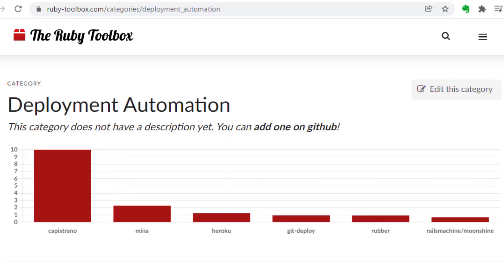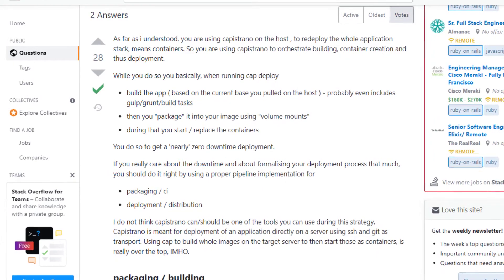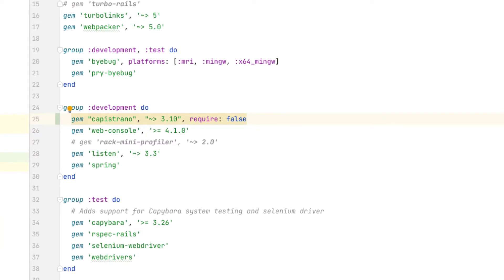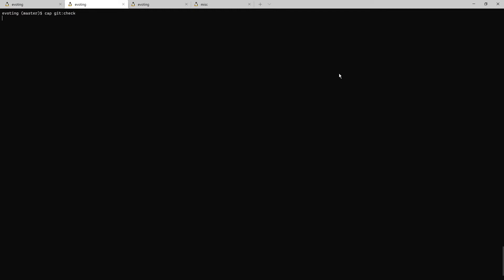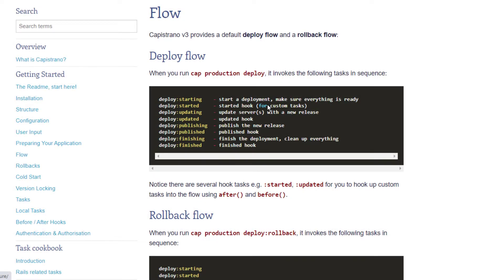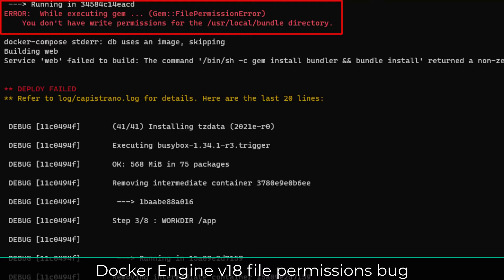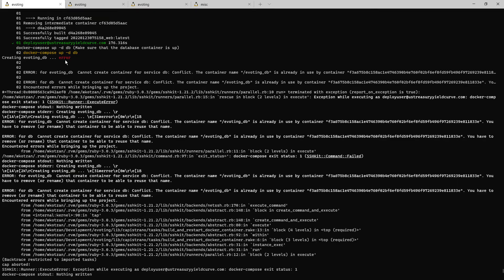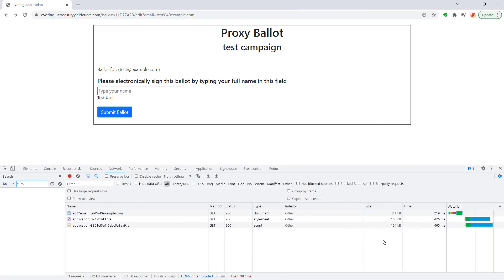Rails app deployment with Docker in production using Capistrano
0:00 Capistrano vs Mina and other Rails deployment tools
1:26 Capistrano base setup
2:02 Rails deployment stratgies for Docker
4:19 Capistrano configuration
5:54 Capistrano custom tasks
6:58 Capistrano folder structure and symlinks
8:30 docker-compose.override.yml and docker-compose.production.yml
9:26 Tasks to build Docker image and container on server
10:35 Docker engine bug breaks the server
11:28 Docker error related to external volumes and networks
11:51 Capistrano release folders cause Docker naming conflict
13:02 Rails environment bug caused by dotenv gem
13:37 Rails secret needs to be configured
13:57 Rails asset pipeline compilation task
14:54 Ruminations on Capistrano's relevance with Docker